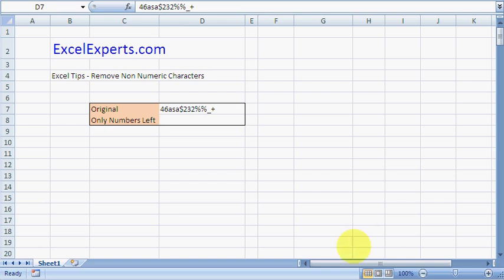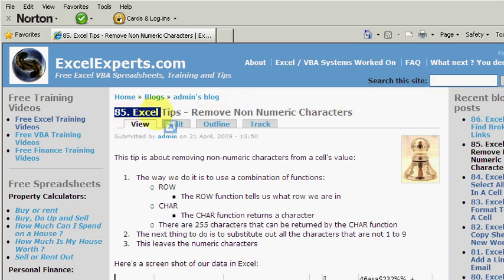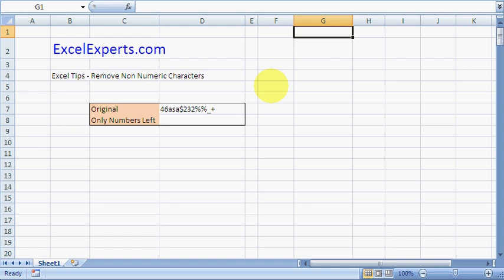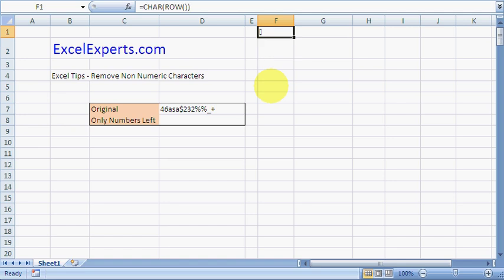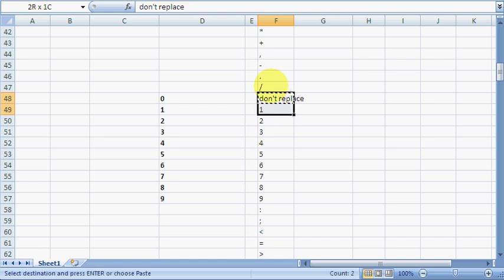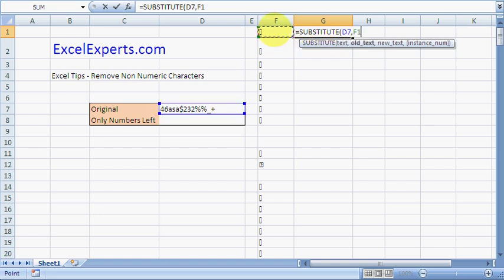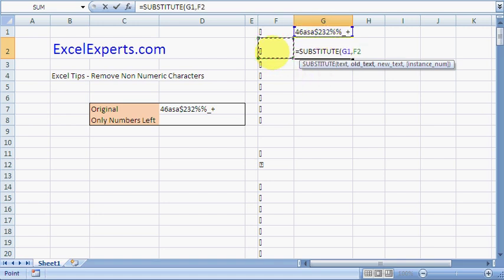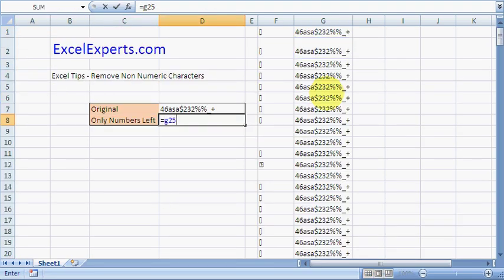ExcelExperts.com - Excel Tips - Remove Non Numeric Characters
ExcelExperts.com brings you training video on: Excel Tips - Remove Non Numeric Characters